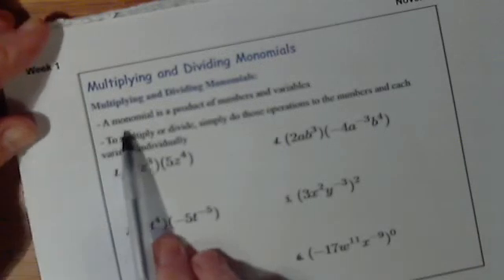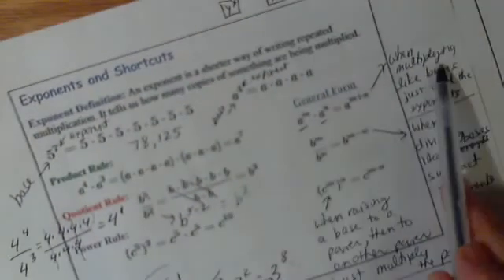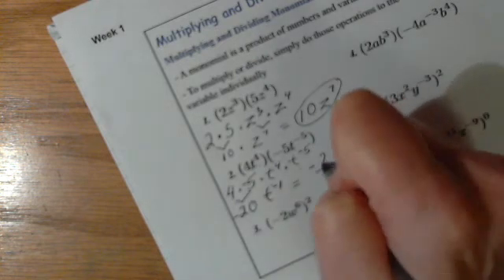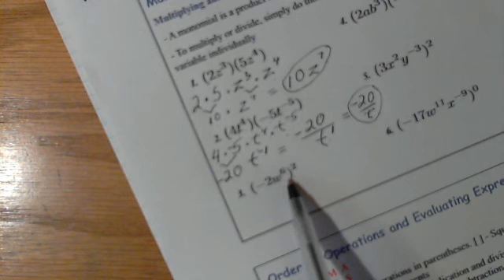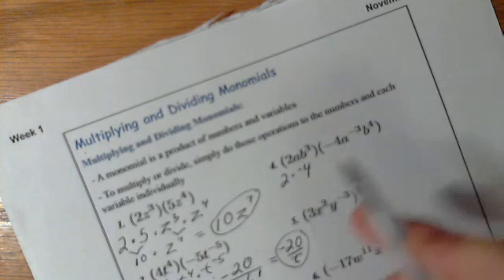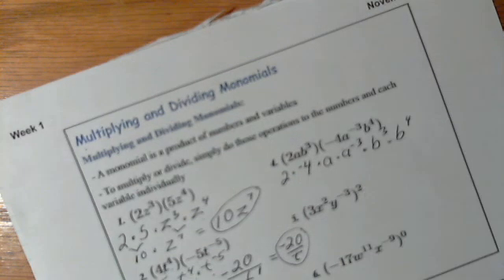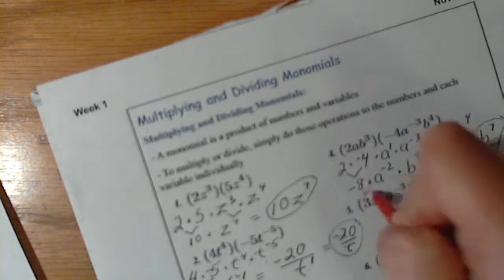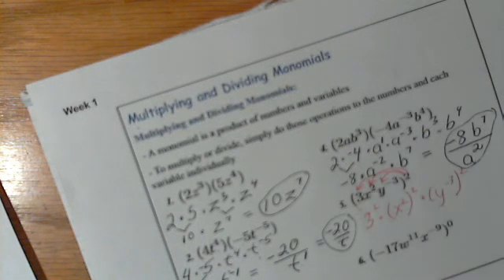Week 1: Multiplying and Dividing Monomials